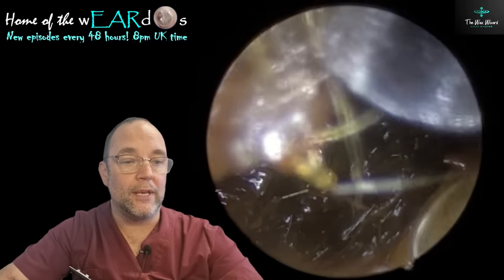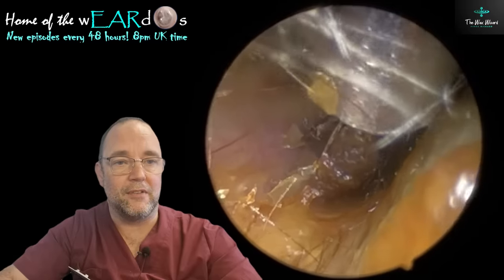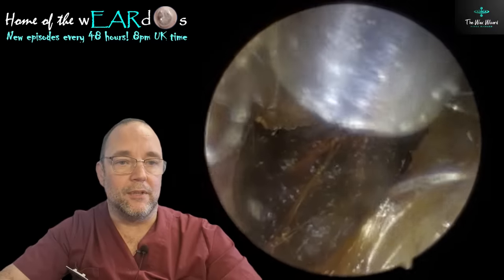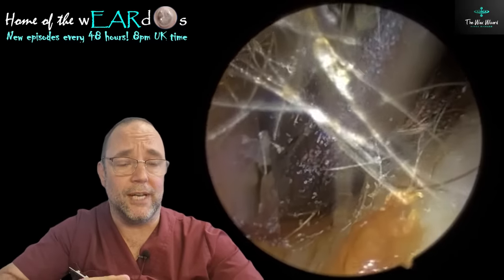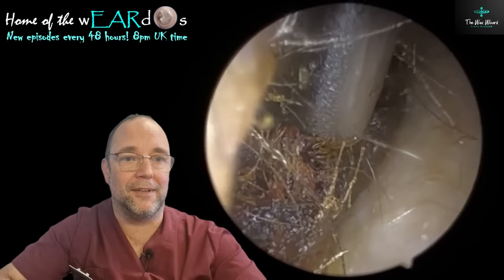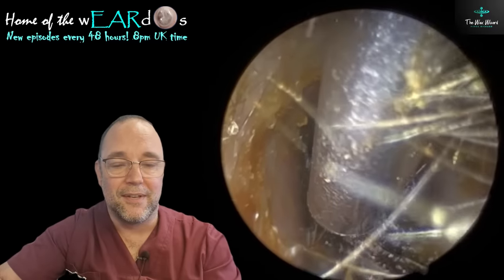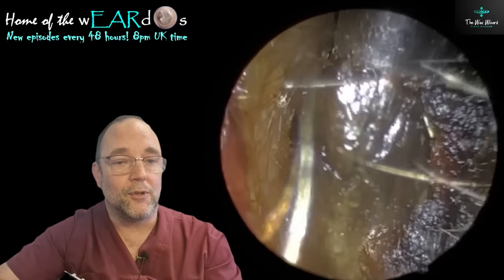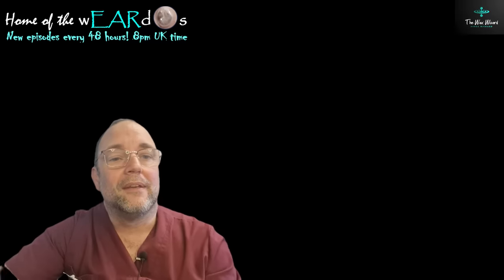STICKY & SLUDGY EAR WAX! 257